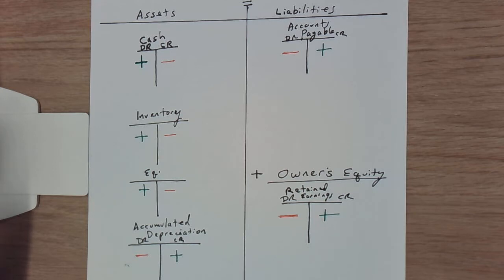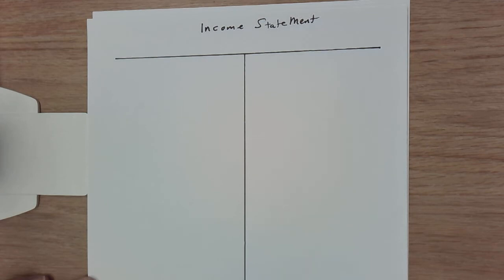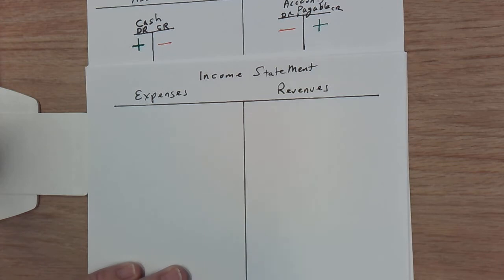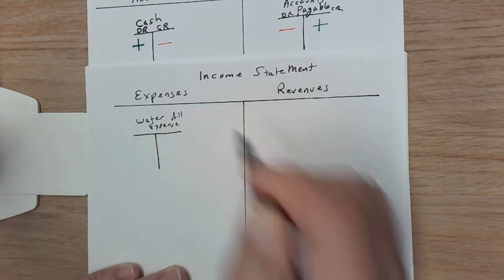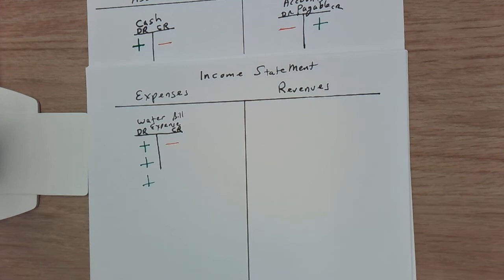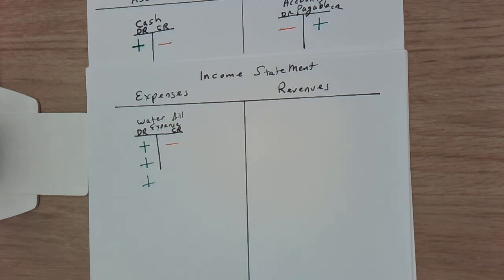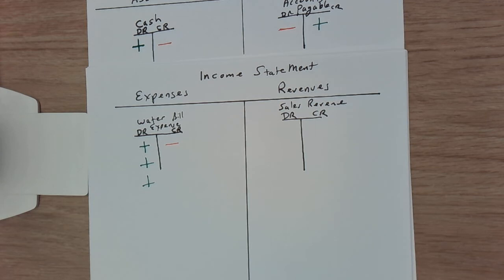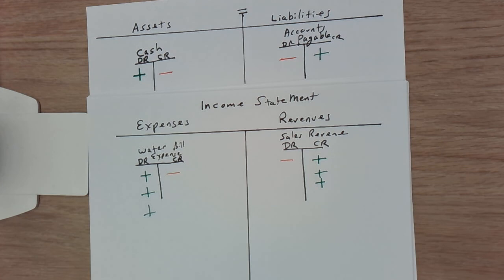Accounting: How to know when to Debit or Credit on the Income Statement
In this video, we simplify the concept of Debiting and Crediting on the Income Statement items like Revenues and Expenses.